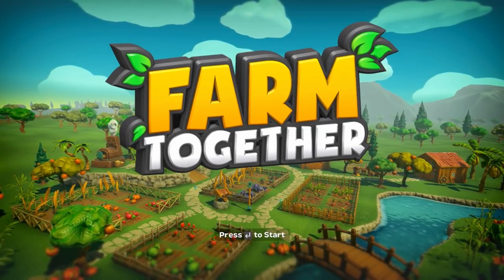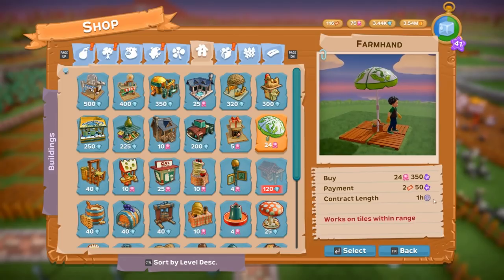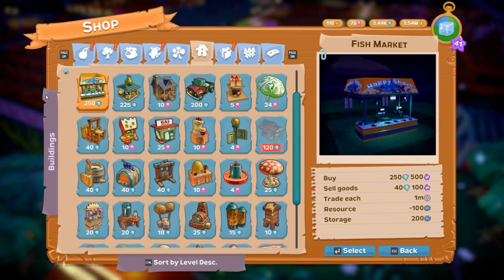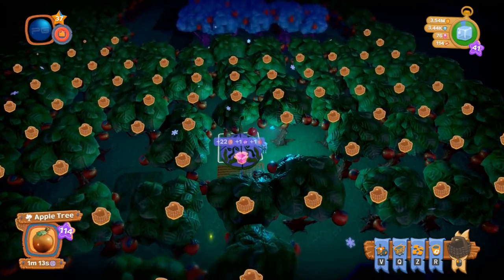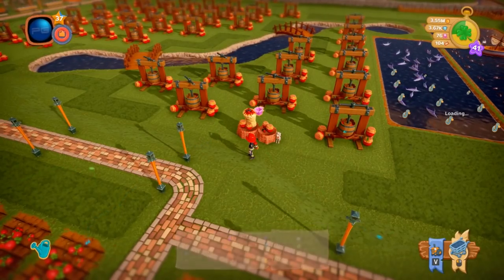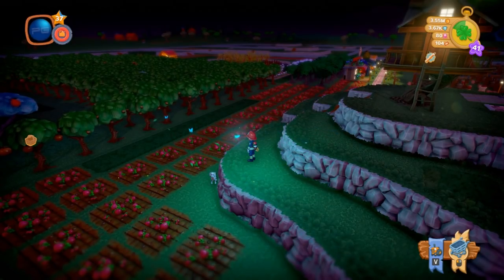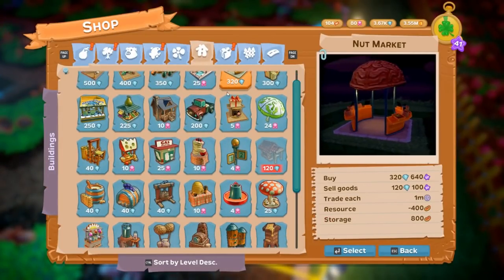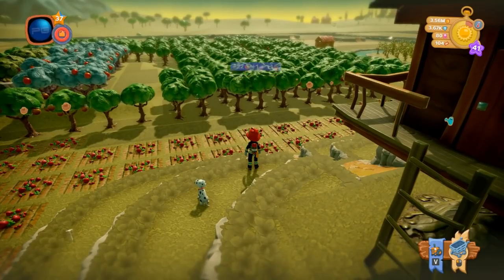Farm Together - Apple Farm Edition - Easy Money and Ribbons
Something to add to your farm to make lots of money and ribbons.

This how to will show you the methods to a little automated fortune while you do other things.